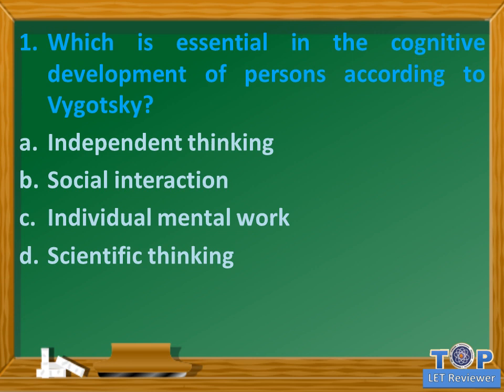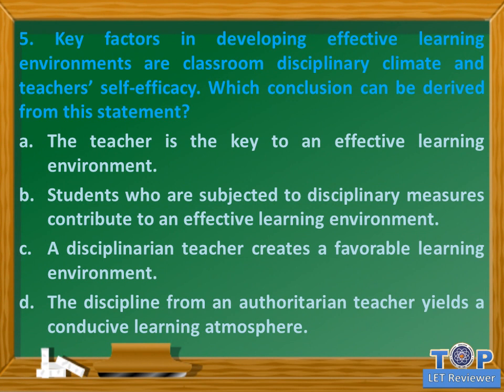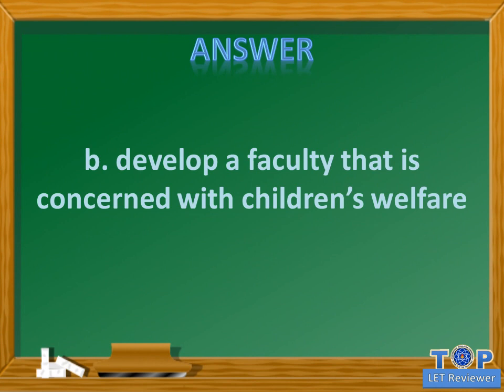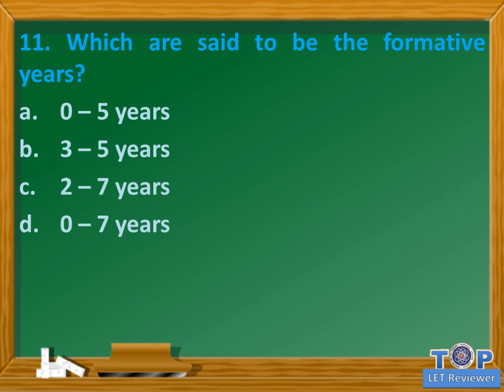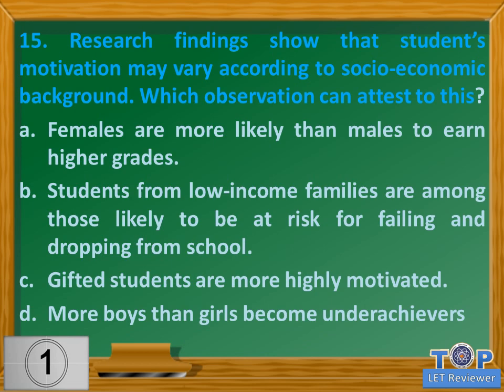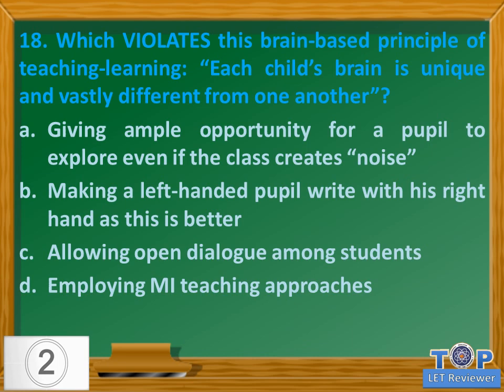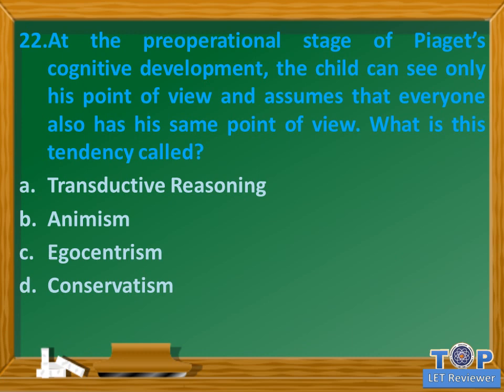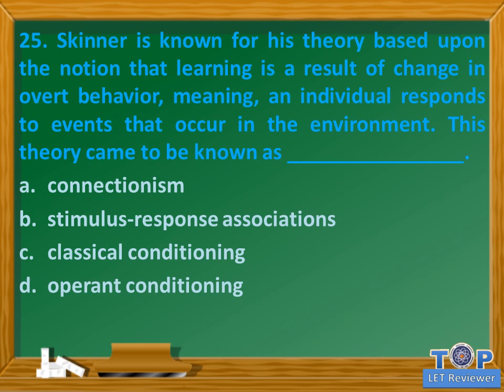FACILITATING LEARNING (LET reviewer in Professional Education)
This video contains LET review questions on Facilitating Learning as part of Professional Education.